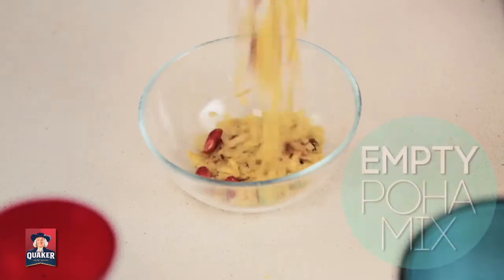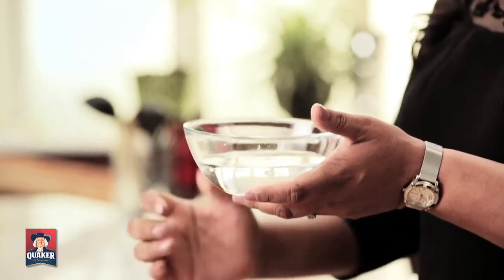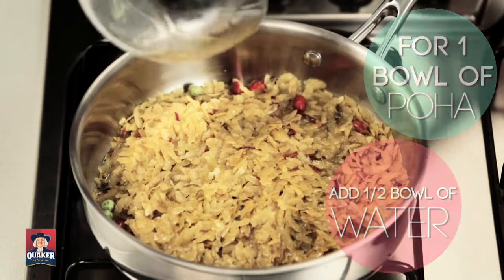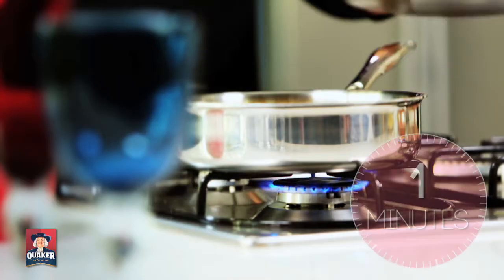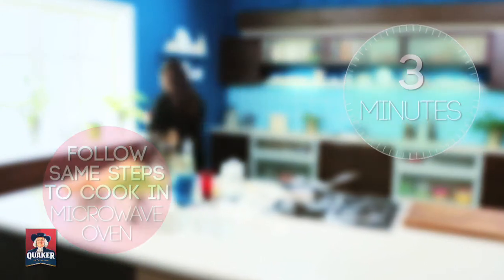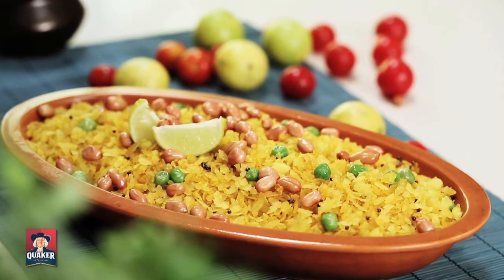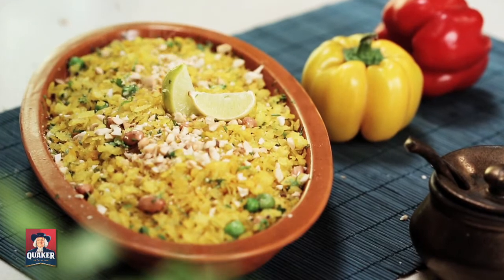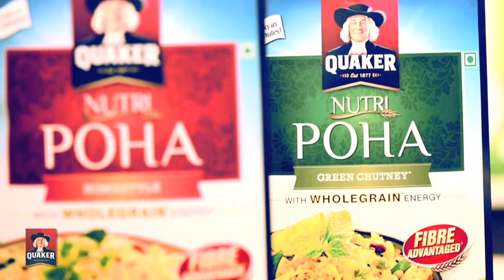Oats Poha: Quick Oats Poha Recipe | Quaker Oats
Poha is a popular breakfast recipe in Gujarat, Madhya Pradesh, and Maharashtra. Learn how to make a healthy & easy Oats Poha recipe at your home. Check it out and more QuickQuakerRecipes to turn around your breakfast favorites